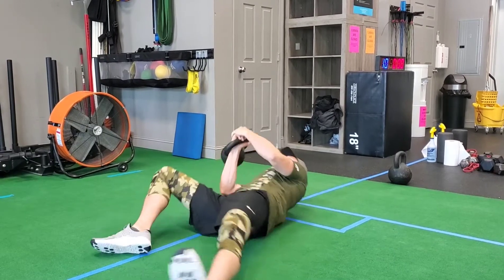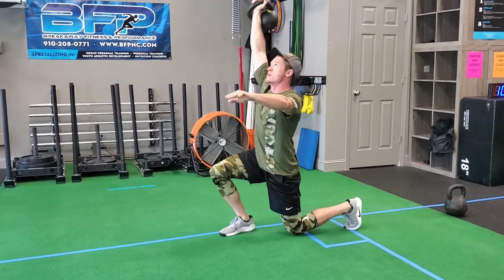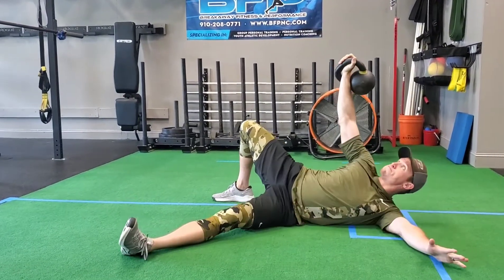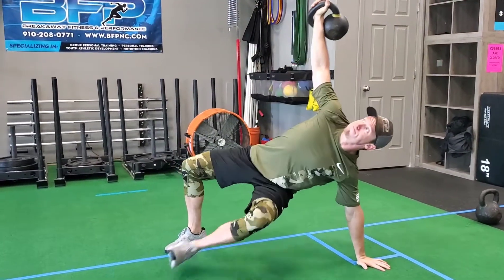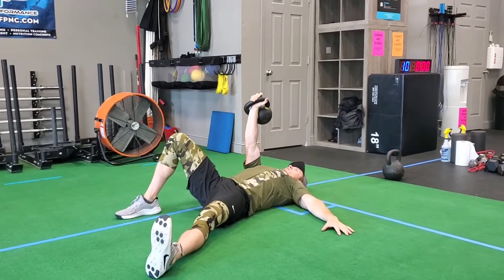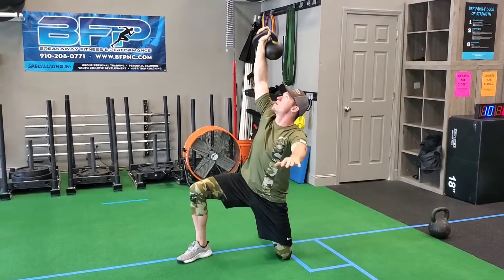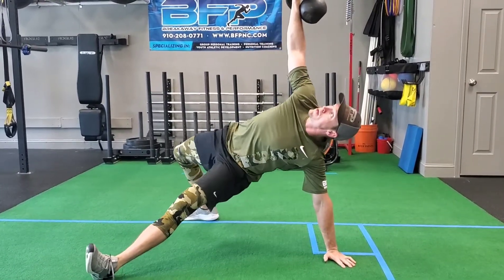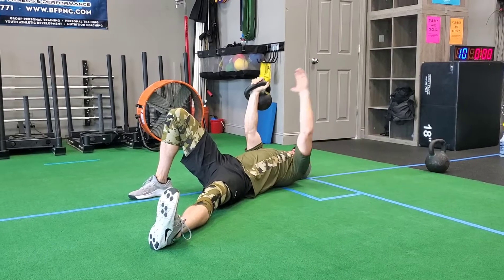Tips For A Clean TGU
The TGU is one of those movements that while not super sexy, packs ton of bang for your buck!

It can be quite challenging once you are ready to push heavier weight as well! In order to push heavier weight with the TGU, you need to earn it!

Practice this movement and practice it often! If you feel weaker at any individual portion of the movement, spend some time practicing the whole movement with a lighter weight, and then spend time on that weak point until you feel more confident.

One way to help you is to use simple one word cues in your mind as you go through the movement. In the video, you'll hear a 7 step sequence up and down to guide you through the movement. Remember, the point isn't to be super detailed and over think. Keep it simple, take your time, and earn the heavy weight!